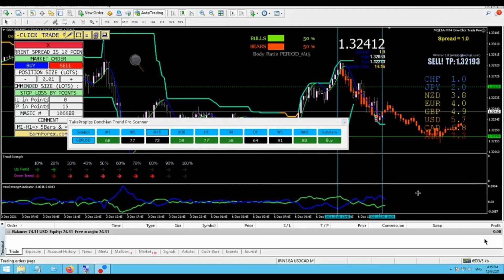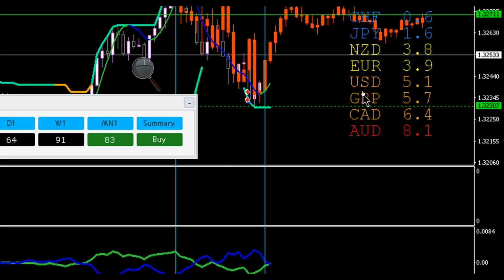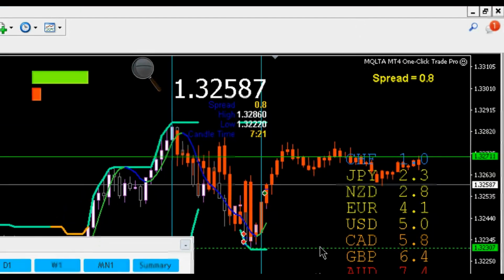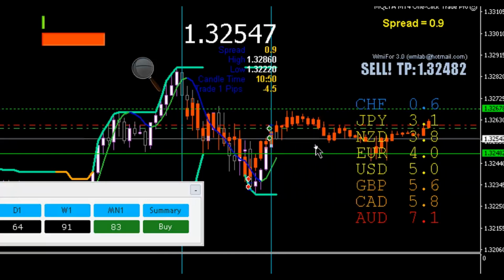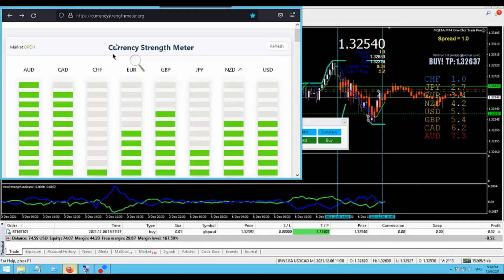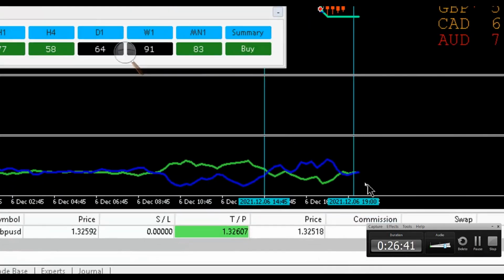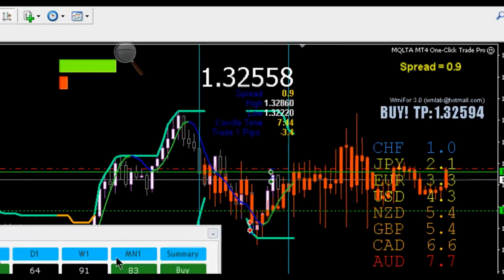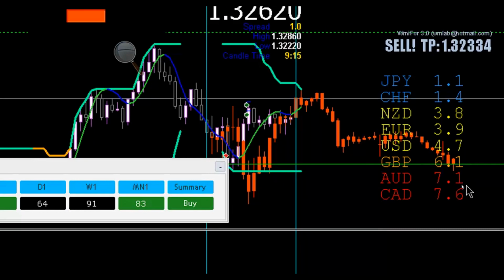Forex Trading Made Simple Video 1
Forex trading made simple. A simple MT4 forex trading method for you to copy. Do away with Candle Wicks, Resistance and Support Lines. Only the bare minimum to help you make money and free software’s as an added bonus via download web link.

I reiterate, in this video I have done away with the traditional Support and Resistance, Candlewick identifications whether it is a long wick or is it a short wick; whether it is a hammer or a shooting star. Sounds Scary, right?

Whilst the understanding of these tradional Forex Trading concepts are useful, it is not essential. It is like using a map and compass, you know the basics but by using a SatNav you can achieve much much more and indeed, today, you don’t need to be able to read a map, but your understanding of maps how small is useful.

My Forex Made Simple is akin to making things easier for you to execute a buy or sell trade in a positive way and generate profit using your own evaluation of the forex charts and indicators.
Your patience is much needed as the result of trading may take some time. Your frequent monitoring of your trade is of the utmost importance.

My very best wishes to you all.

Nick.

Go to youtube and search nick low forex trading

THE FULL TUTORIAL 1 -8